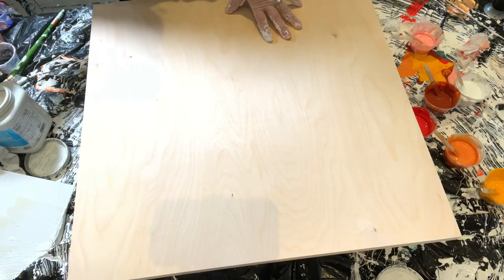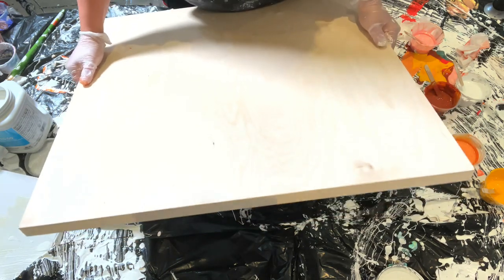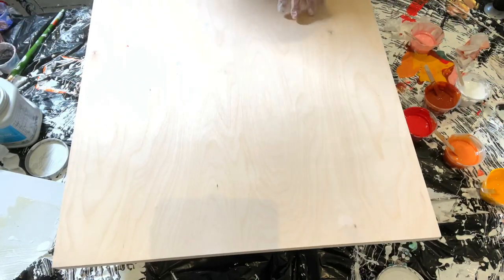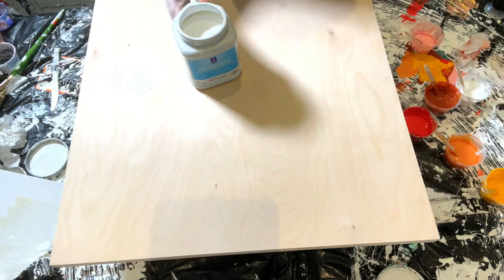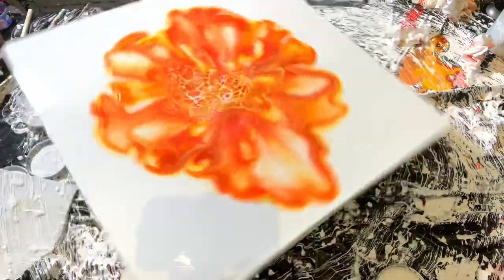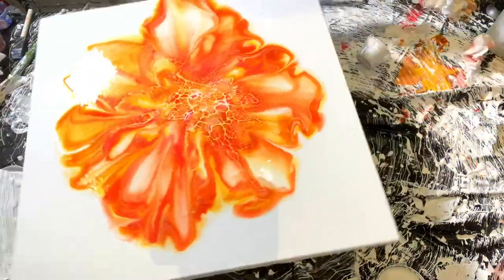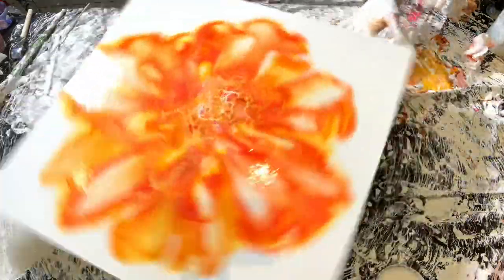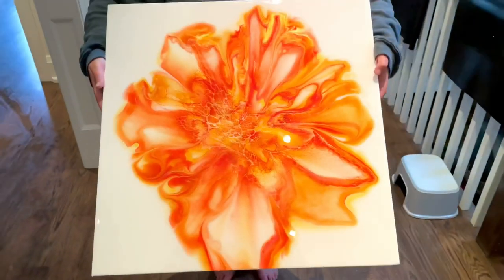#112 Orange you glad I used so much orange?! 🍊 2 foot